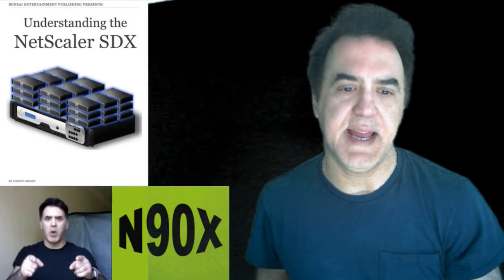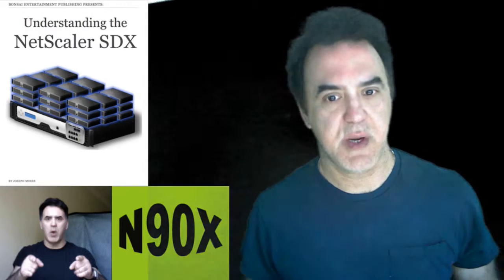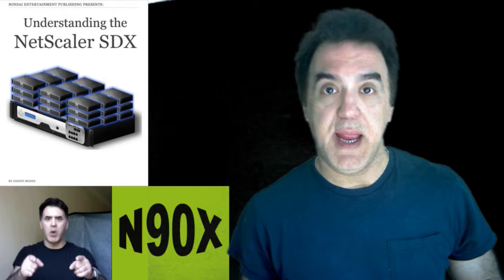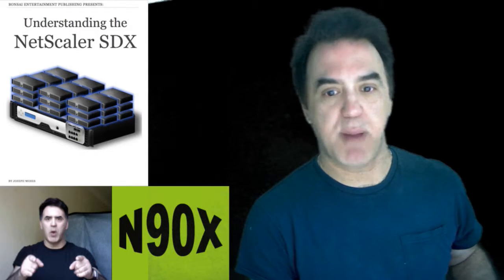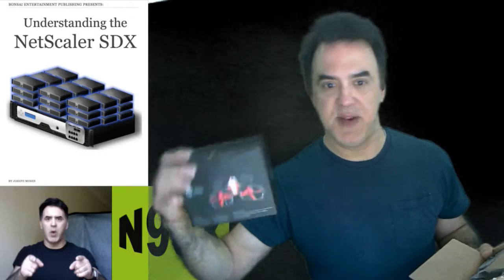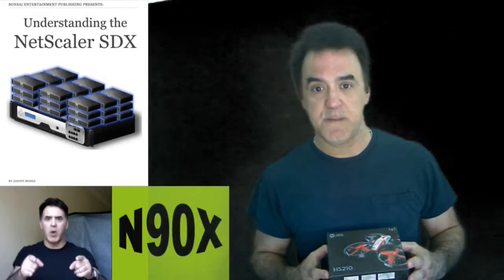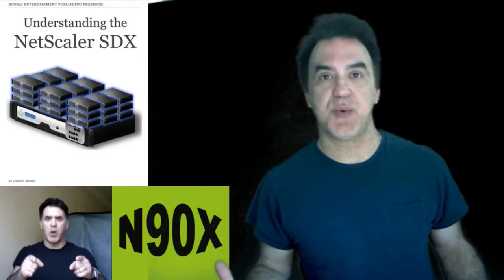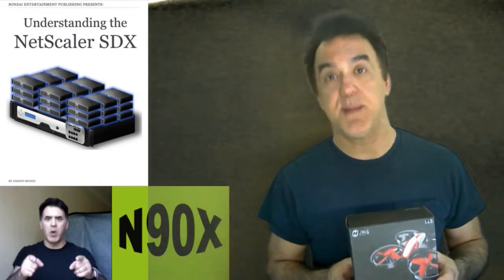HolyStone AMAZING Customer SUPPORT (N90X) HS210 DRONE Replaced!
Happy to let you know that HOLYSTONE has stood behind their product and provided a replacement for the defective item I received! 2 thumbs up on the HS210 Drone for under $50/delivered!
Get my book "Understanding The NetScaler SDX"
Amazon Kindle and Paperback (Amazon):